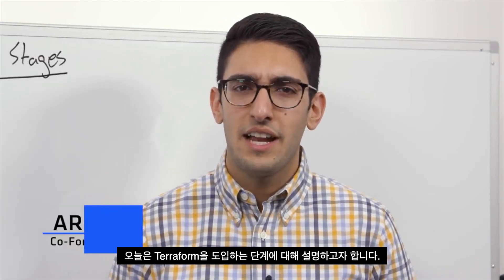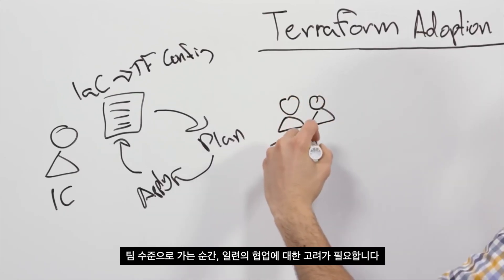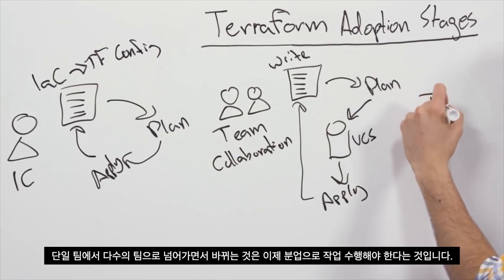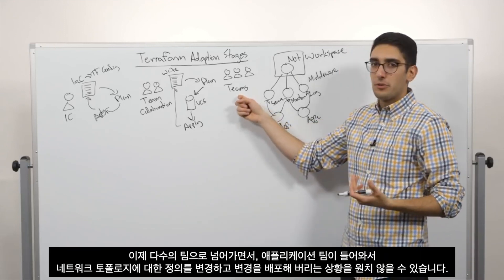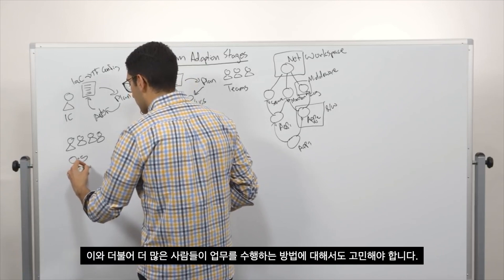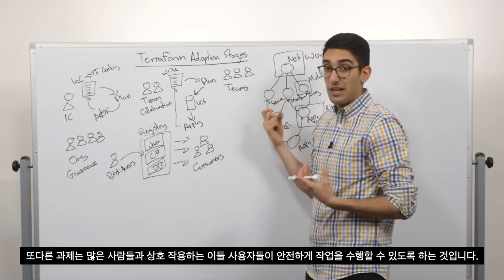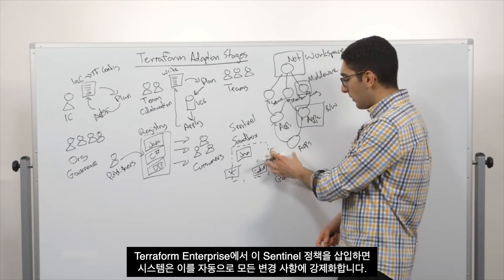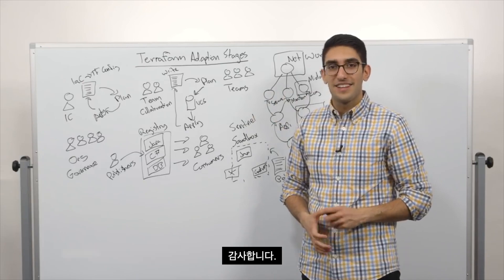HashiCorp Terraform 적용 단계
이 비디오에서 HashiCorp의 공동 설립자이자 CTO인 Armon Dadgar는 일반적인 Terraform 적용 단계에 대한 간략한 화이트 보드 개요를 제공합니다. 조직은 HashiCorp Terraform을 사용하기 시작하고, 사용이 증가함에 따라 일반적으로 4단계의 성장을 거칩니다.

보다 자세한 내용을 원하시면, HashiCorp의 핸즈온 랩(hands-on lab) 환경인 HashiCorp Learn을 방문해 주십시오.

HashiCorp는 멀티 클라우드 인프라 자동화 소프트웨어 분야의 리더입니다. HashiCorp 소프트웨어 제품군을 통해 기업들은 일관된 워크플로우를 채택함으로써 모든 애플리케이션을 위한 모든 인프라를 프로비저닝, 보호, 연결 및 실행할 수 있습니다. HashiCorp의 오픈 소스 툴인 Vagrant, Packer, Terraform, Vault, Consul, Nomad, Boundary 및 Waypoint는 매년 수천만 번 다운로드되며 글로벌 2000대 기업들에 광범위하게 채택되고 있습니다. 엔터프라이즈 버전을 통해 오픈소스에서 구현하기 어려웠던 협업, 운영, 거버넌스 및 멀티 데이터센터 기능을 한층 강화했습니다.

보다 자세한 정보를 원하시면, 방문해 주십시오. 또는 아래 소셜 미디어에서 HashiCorp을 팔로우해 주십시오.